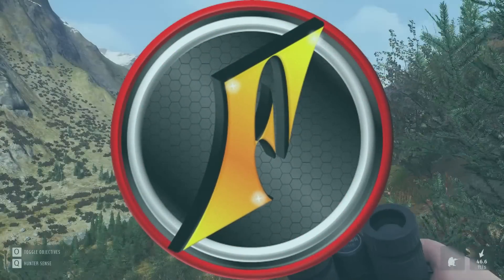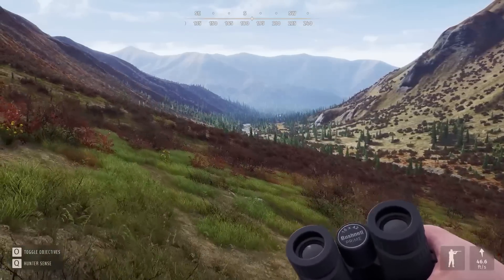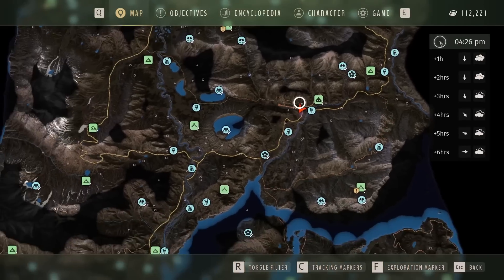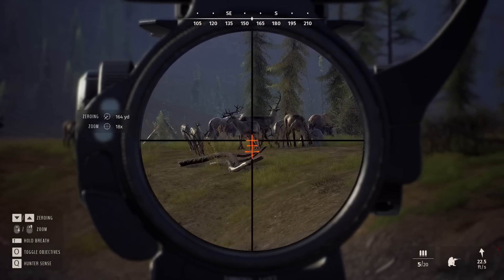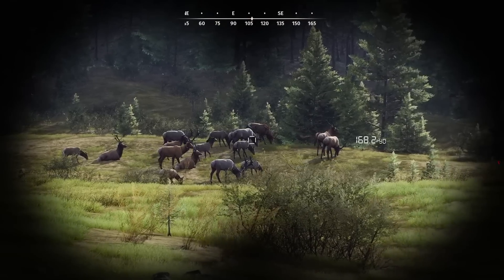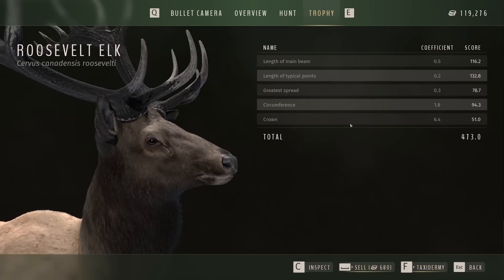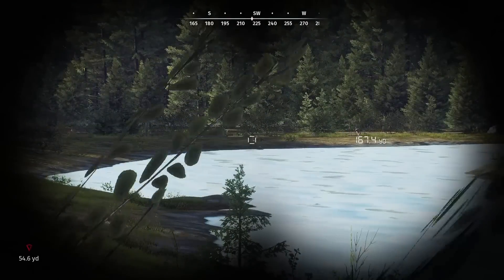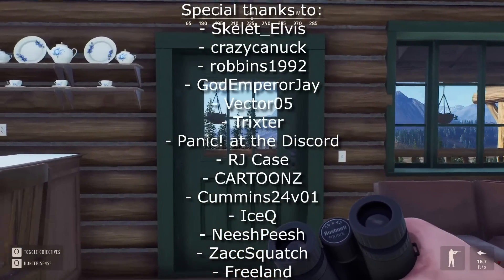The Fixed 5 Star Elk Racks Look So Much Better! | Way of the Hunter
Today we head back to Aurora Shores post-patch, and we get to take a look at the newly fixed 5 star roosevelt elk racks! Unsurprisingly, knowing Way of the Hunter, they look incredible!